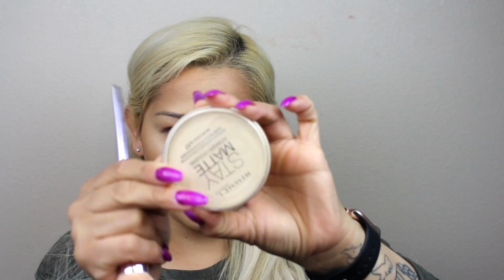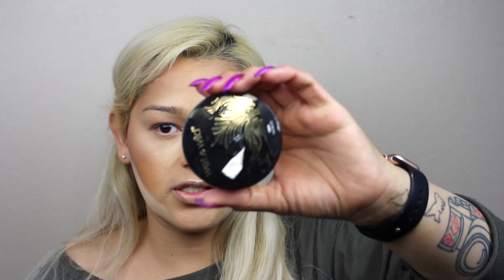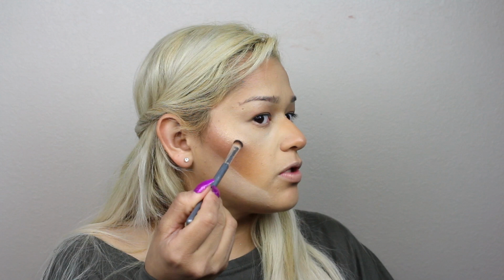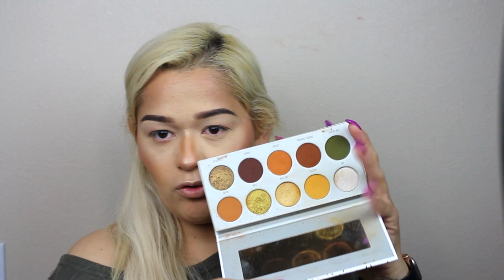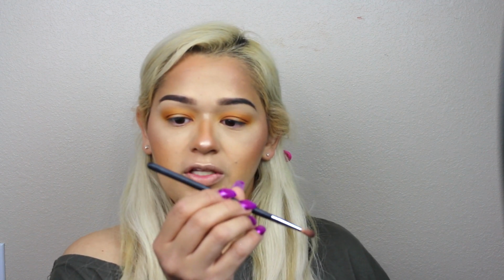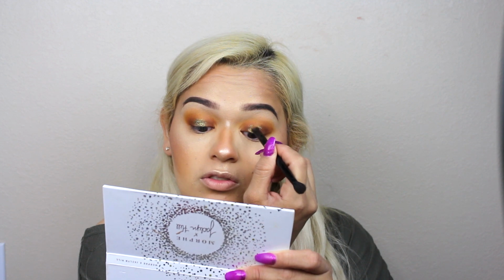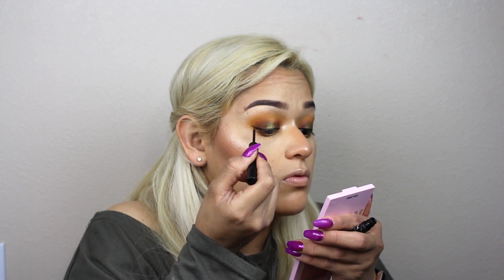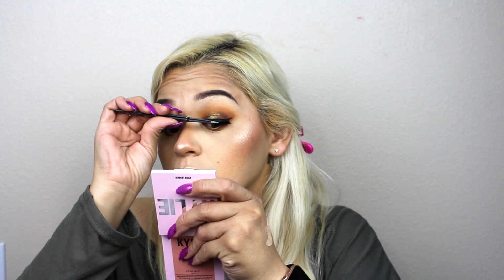get ready with me!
▽ FIND V E L M A L E E  ELSEWHERE ▽

SNAPCHAT ❥  VELMALEEXO

FEATURED CHANNELS
❤ H A V E  Y O U  S E E N  M Y  P R E V I O U S  V I D E O ?

❤ S U B S C R I B E  T O  M E   A N D  M Y  T W I N  S I S T E R S  C H A N N A L! # T W I N T V

Thank you so much for spending a few minutes of your time with me!

❤ E MA I L  M E  F O R  B U S I N E S S  I N Q U I E R I E S

❤ F I L M I N G  A N D  L I G H T I N G  E Q U I P M E N T

Cowboy Umbrella Lights